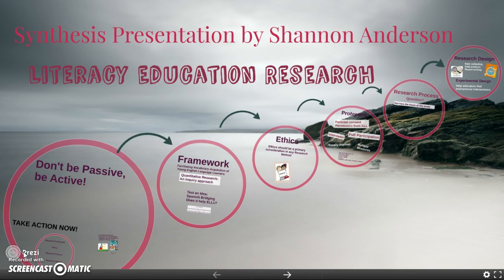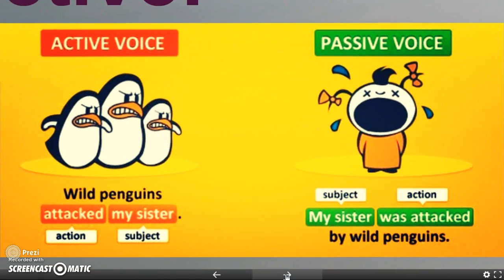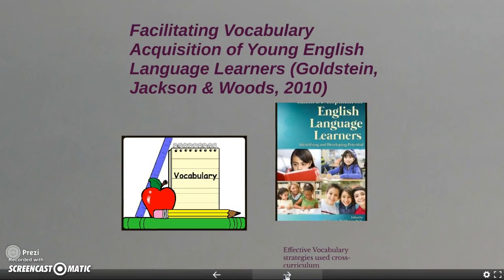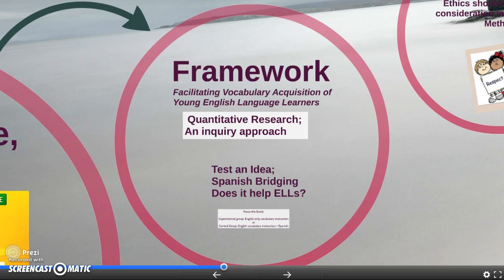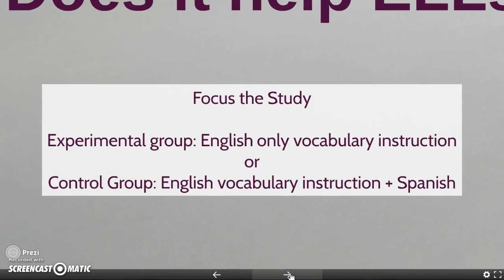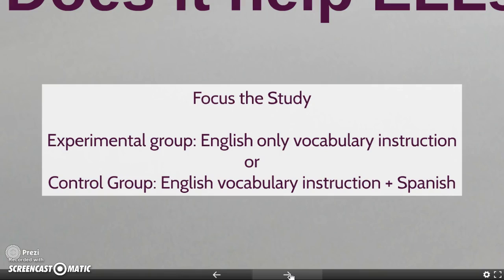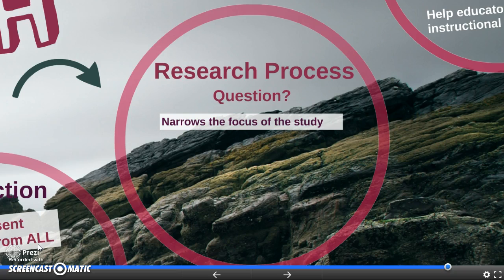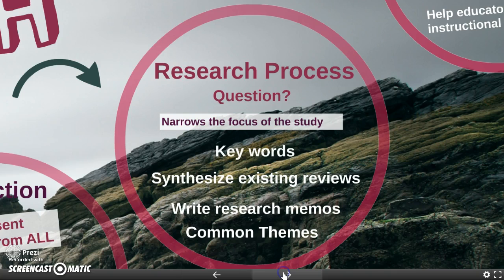Synthesis on Literacy Education Research